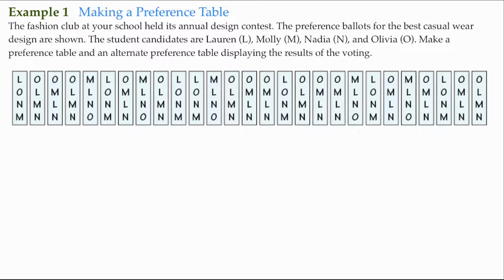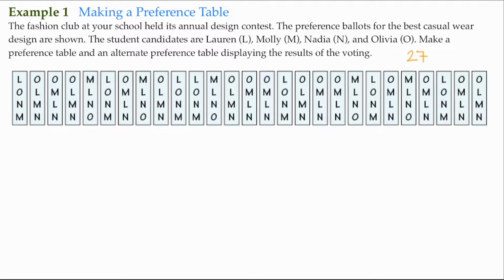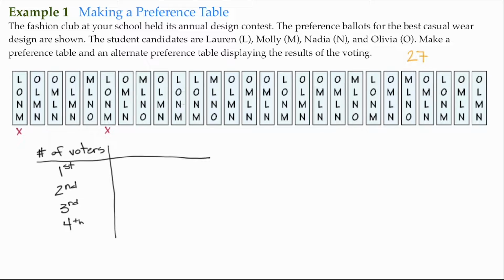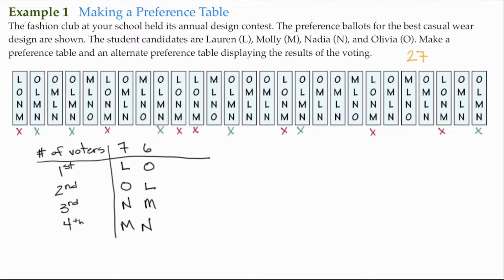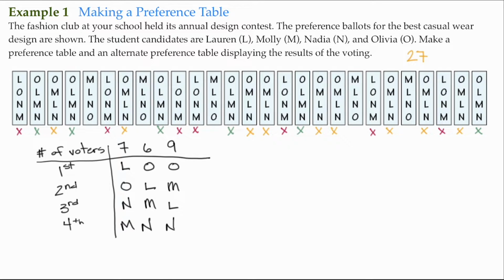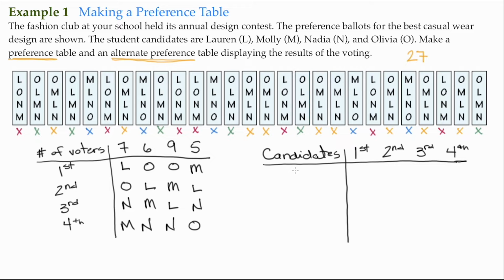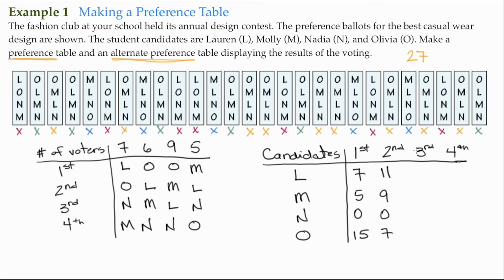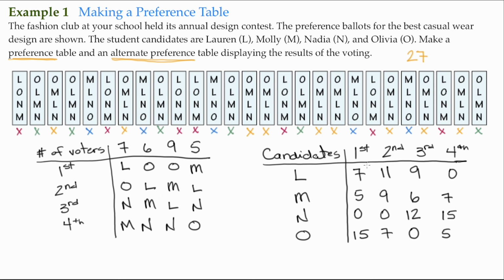11.1 Example 1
Discovering Mathematics
Chapter 11 Selecting a Winner
Section 1 Determining a Winner
Example 1